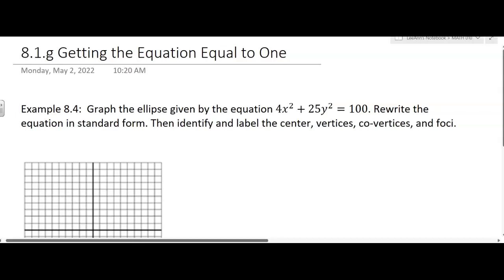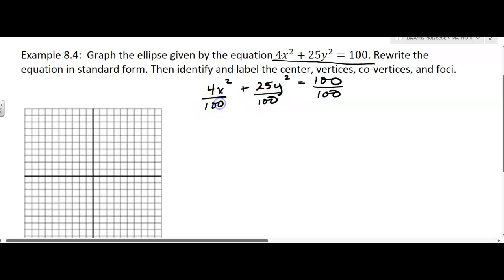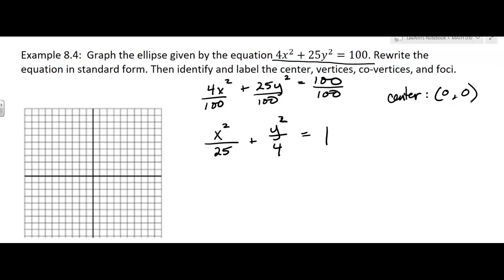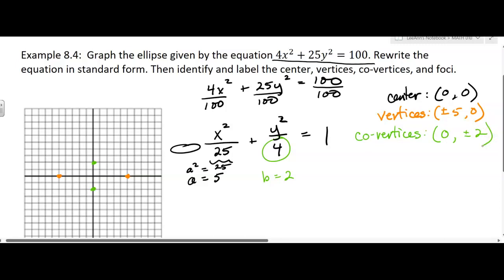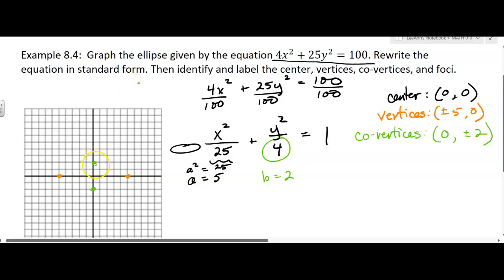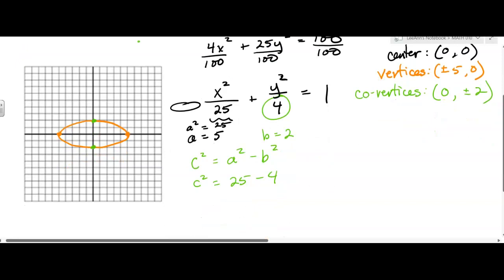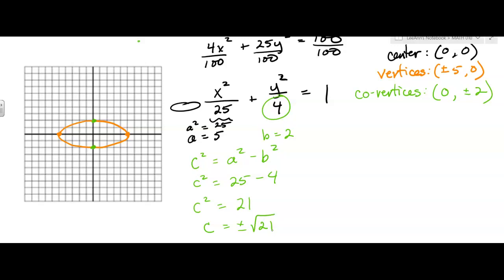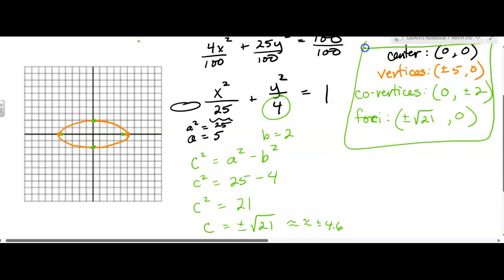8.1.g Getting the Equation Equal to One